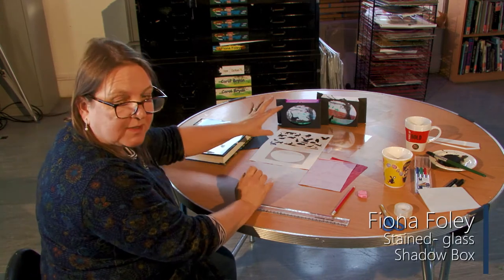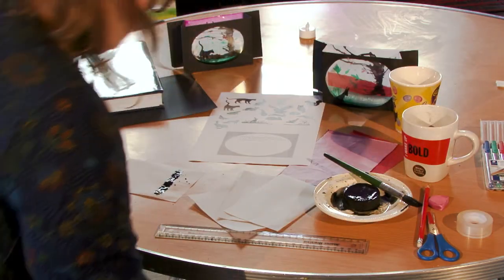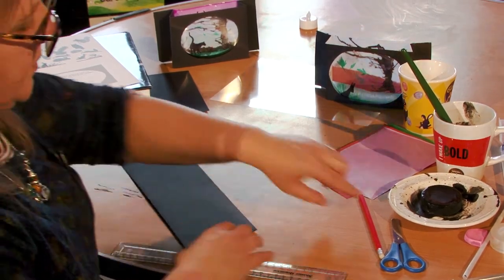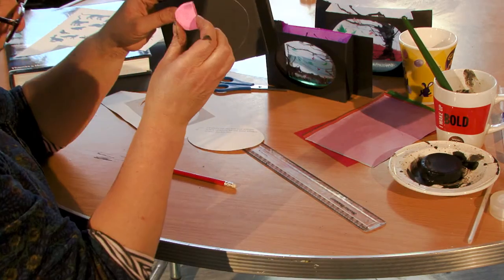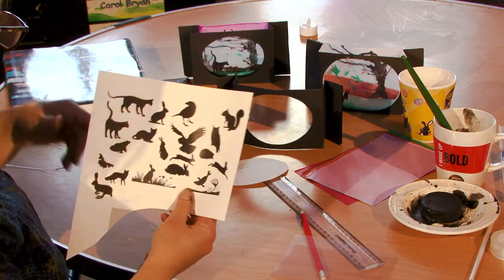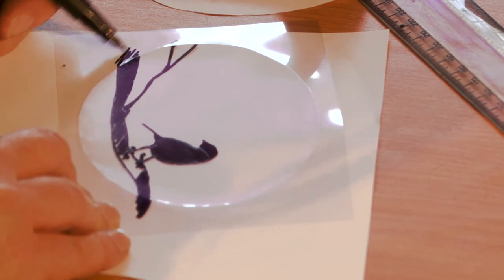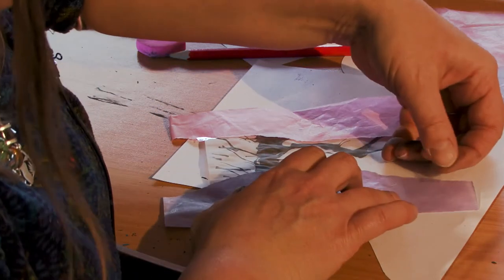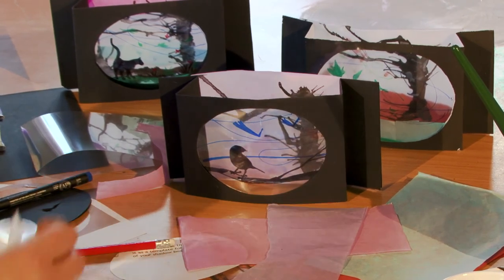Stained Glass Arts and Crafts week 2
Stained Glass : Arts and Crafts  Fiona Foley

We’ll be having fun making some paper based stained glass projects. We’ll be exploring the colours and textures in the glass and investigating the patterns created by the lead lines. We’ll be using coloured cellophane and acetates to make a lantern and shadow box, making a wax scraper board technique to recreate the painting techniques in an antique stained glass panel and taking ‘bonkers bugs’ as a theme we’ll be making a colourful mobile.

For subject matter click here;

Materials required:

A4 black card
Coloured card
Scraps of foil/ holographic card or paper
Tracing paper
A4 acetate
Coloured cellophane
Shiny stickers
Thin clear thread
Transparent beads
4 twigs to make the mobile frame
Coloured permanent overhead projector pens
Sellotape
Double sided tape
Scissors
Ruler
Pencil
Rubber
Blue tack
A4 sheet clear self-adhesive film